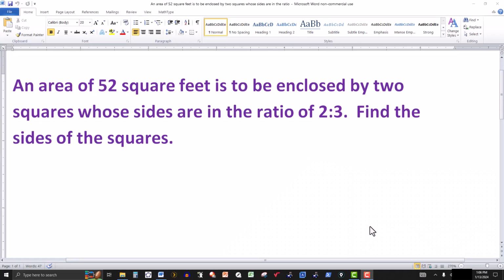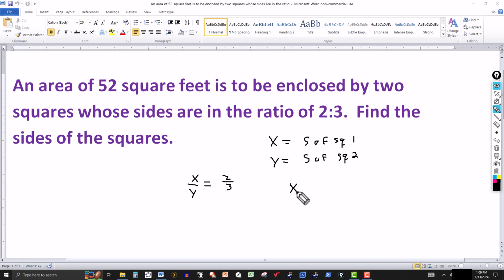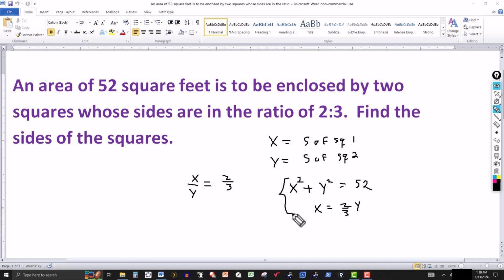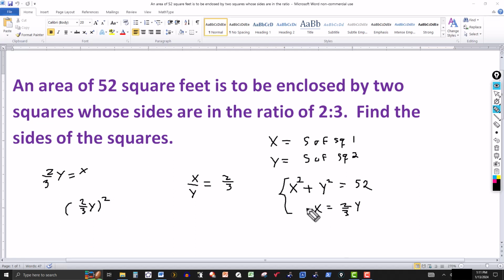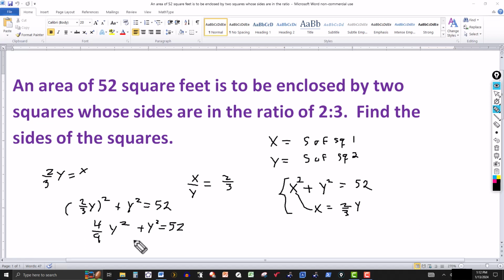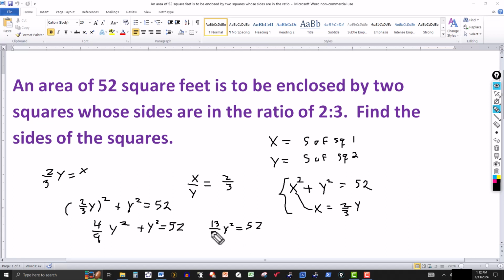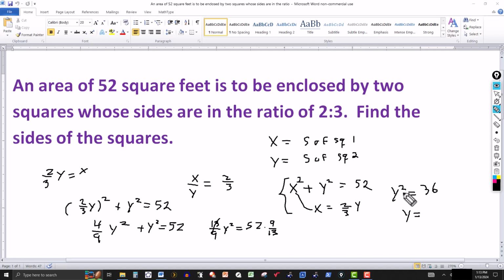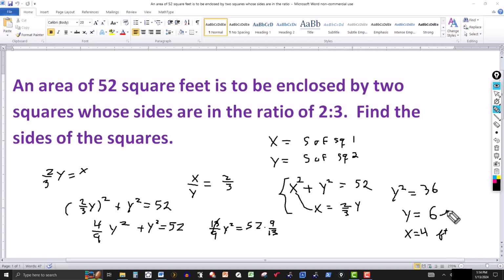Find the Sides of the Two Squares Enclosing an Area of 52 Square Feet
In this video, we use the given info to find the lengths of the sides of each of the two squares that enclose an area of 52 square feet.  While the problem can be solved without generating a system of equations, we choose this presentation.